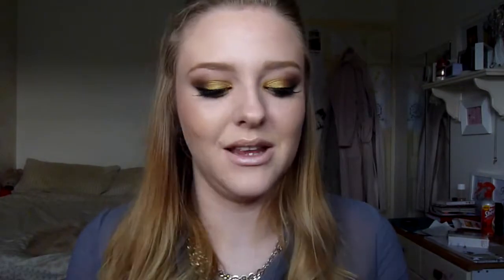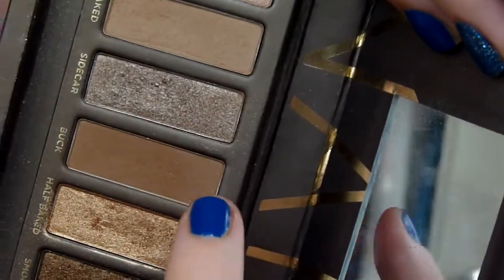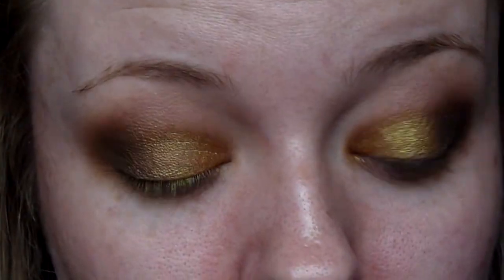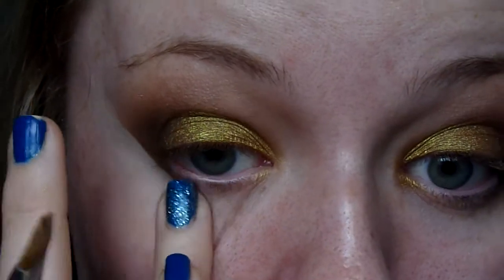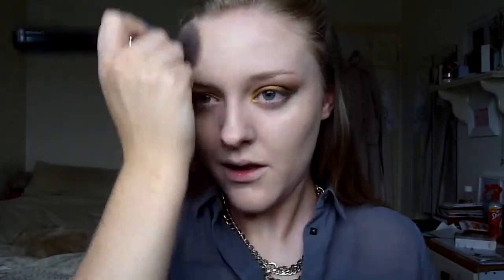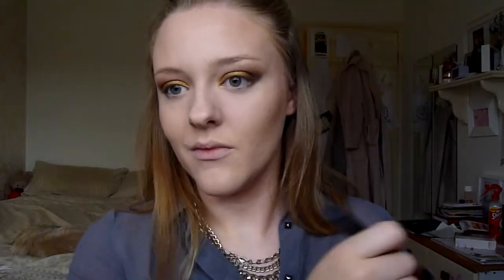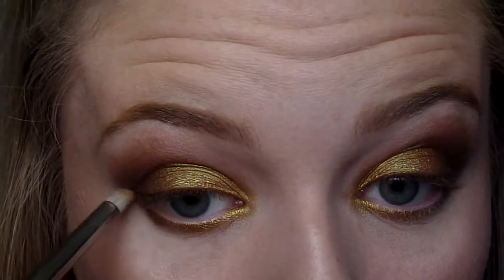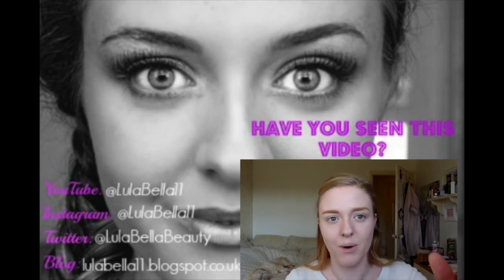Old Gold ♡ MAC Pigment ♡ Makeup Tutorial | LulaBella11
REMEMEBER TO WATCH IN HD!!!

… and last but not least good ol’ trusty fingers :D